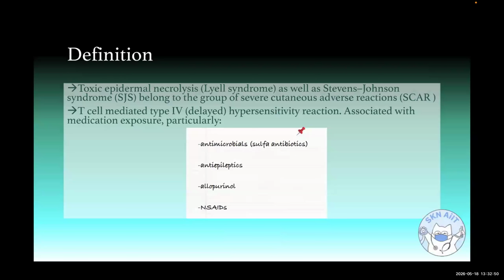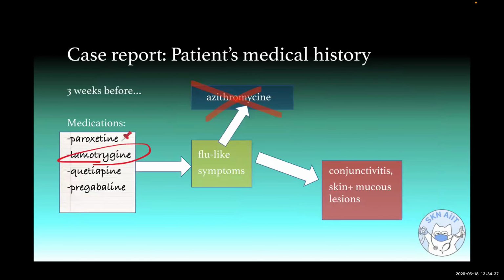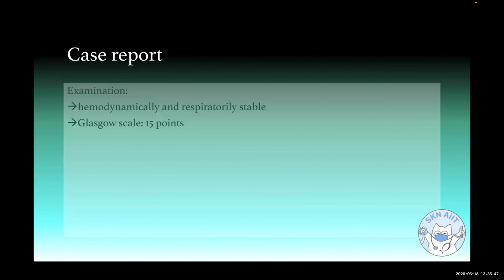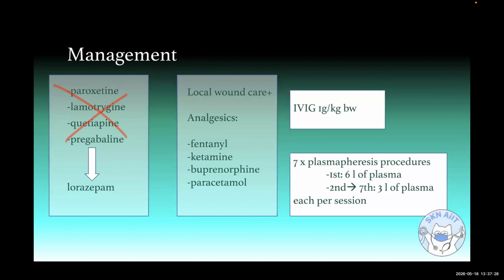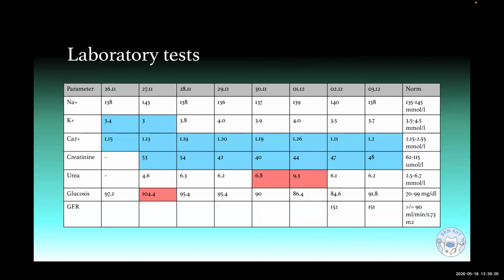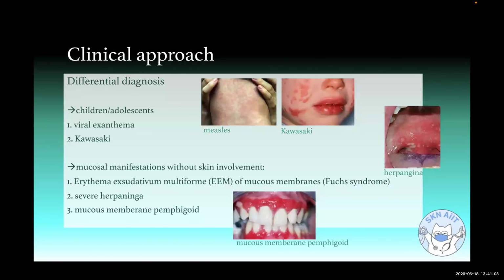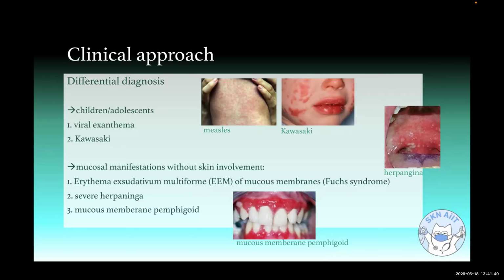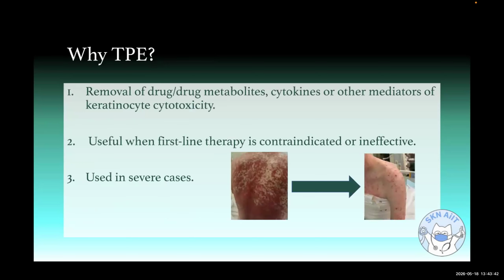Zuzanna Mirowska | Speaker | Anesthesiologists Conference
Presentation by Zuzanna Mirowska from Medical University of Łódź, Poland on "Anesthetic management of a patient with Lyell Syndrome treated with therapeutic plasma exchange: A case report" at Anesthesiologists Conference in Athens, Greece on May 18-19, 2026.

PLENO-IDEA: It is worth noting that main treatment in this case- TPE is not considered as a first line management for Lyell syndrome according to current guidelines, however it had a significant impact and was crucial for the patient’s improvement.